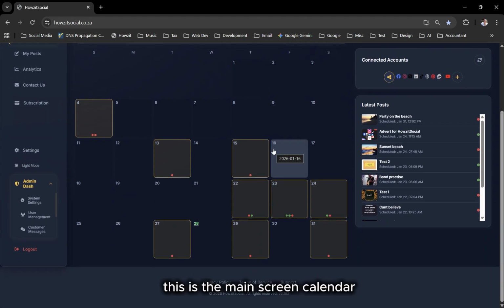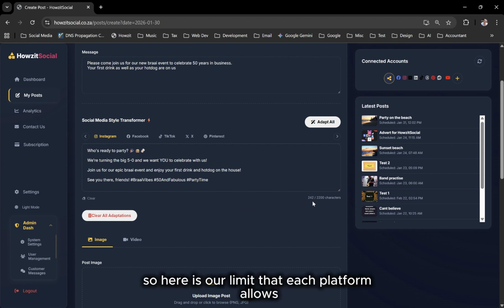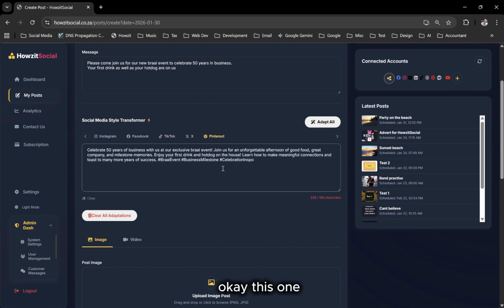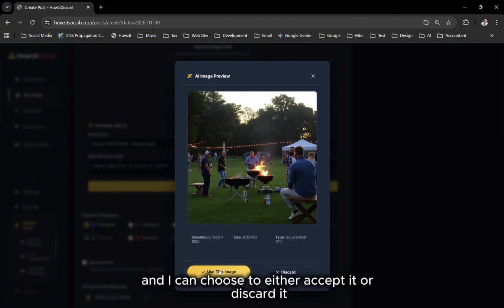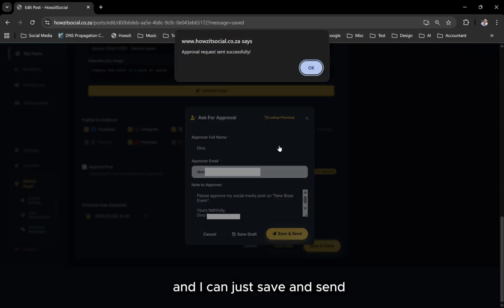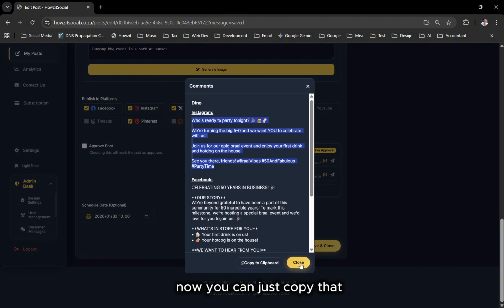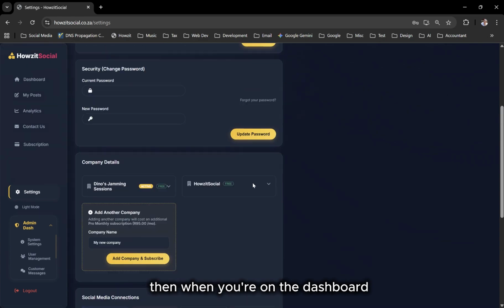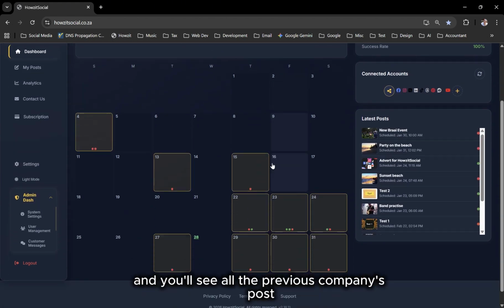HowzitSocial Tutorial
This tutorial teaches you how to use the software on the HowzitSocial.co.za website